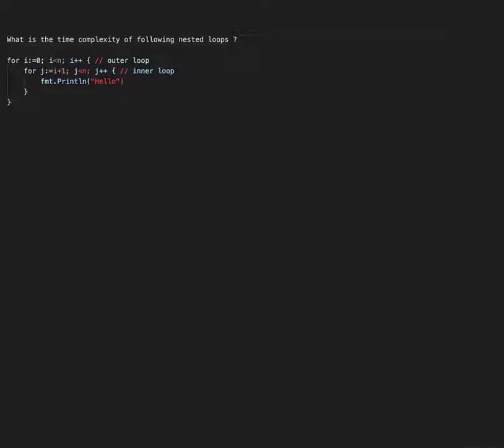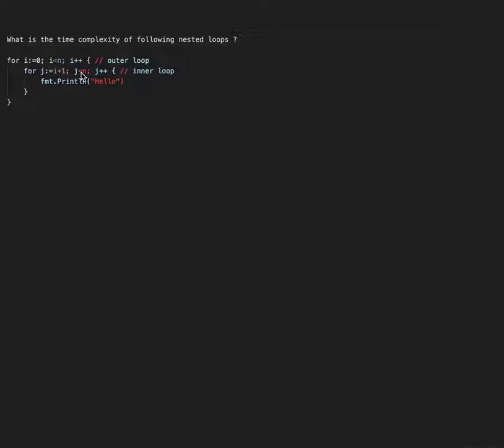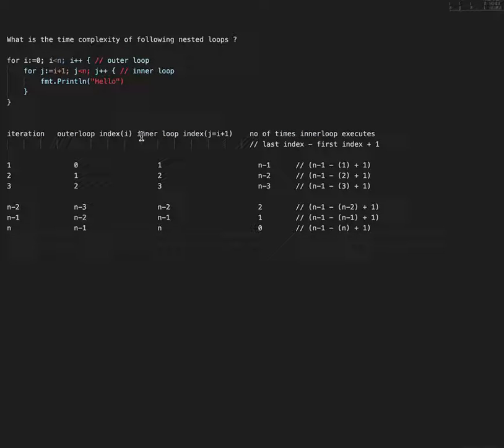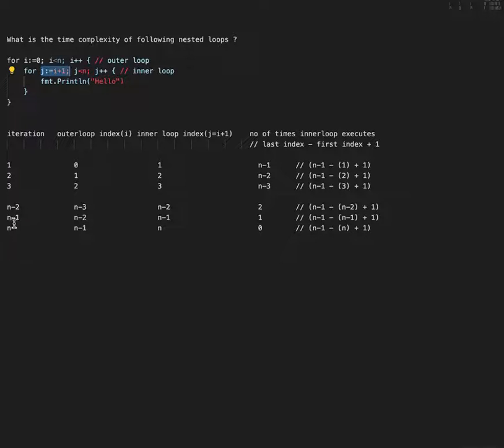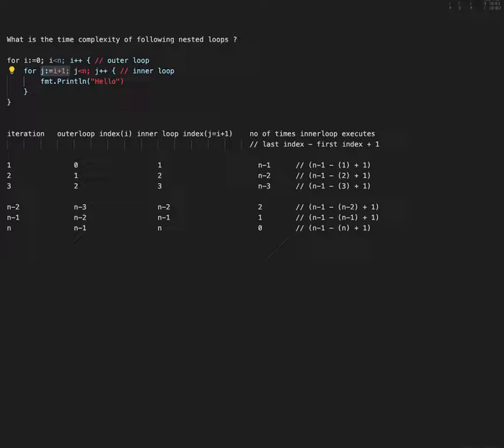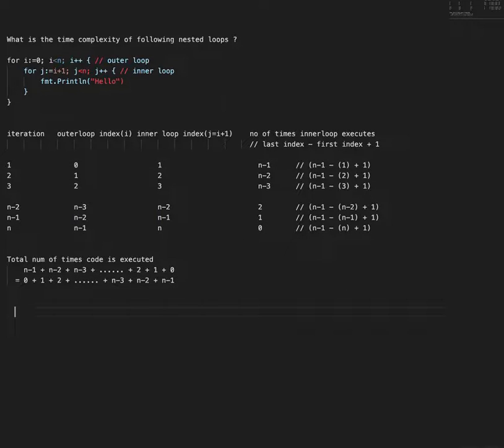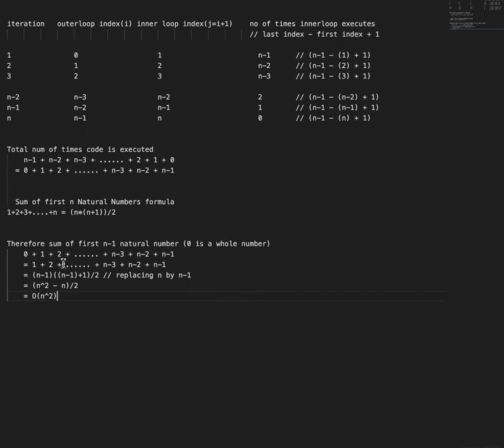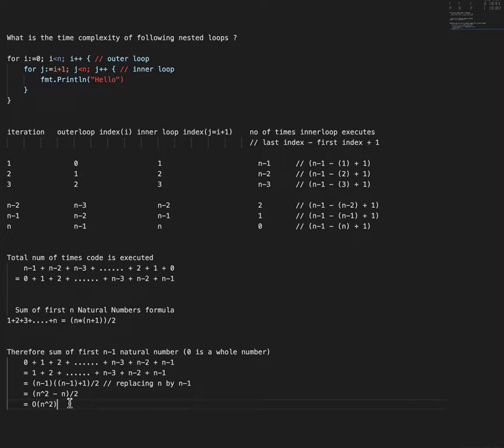Part 1 - Time complexity of nested for loops when inner loop depends on outer loop variable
Detailed steps to find time complexity of nested loops
for i:=0; i != n; i++ { outer loop
    for j:=i+1; j !=n;  j++ { // inner loop
        fmt.Println("Hello")